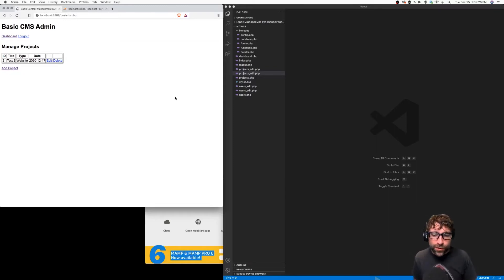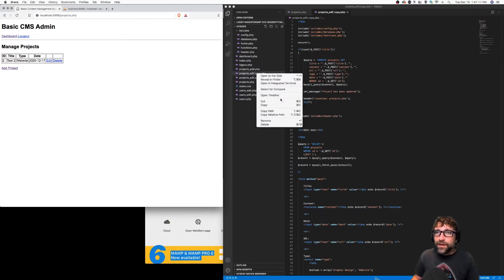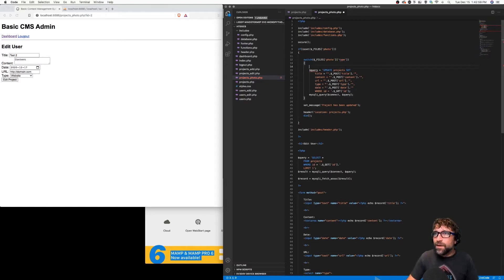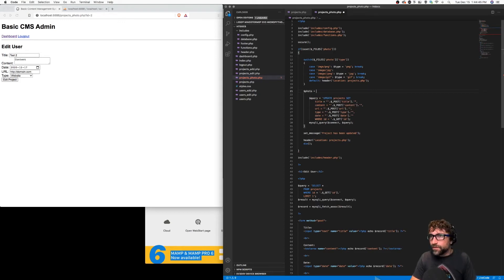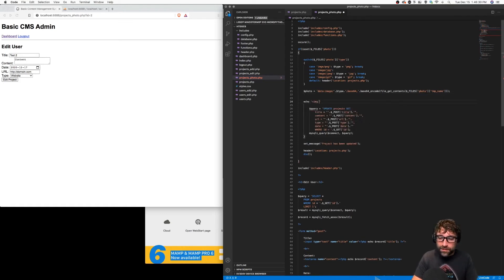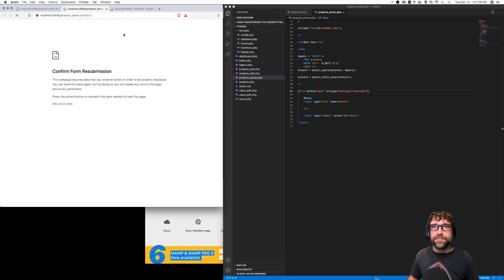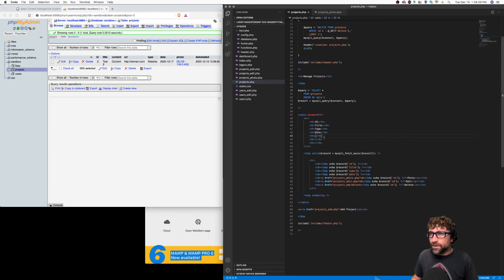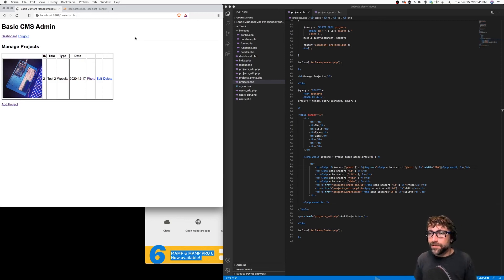Creating a PHP CMS - Step 7 - Upload Project Images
This is the seventh video in a series of videos walking through the creation of a PHP Content Management System (CMS). In this video we add the option to upload a photo for each project.